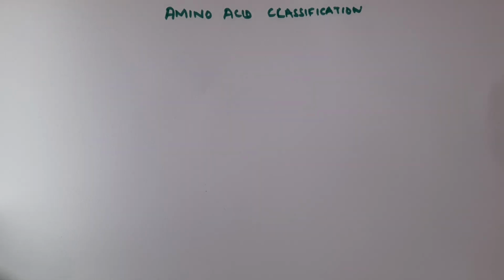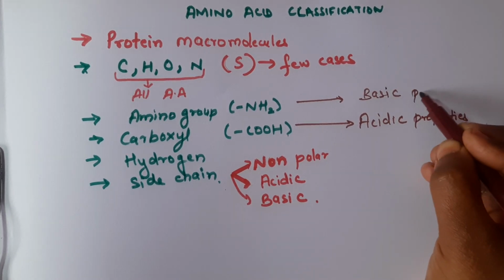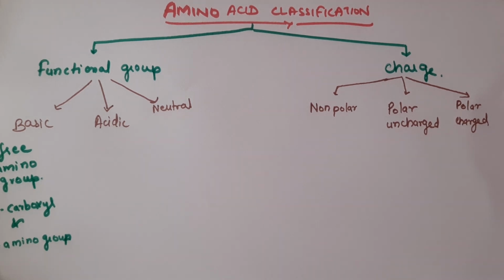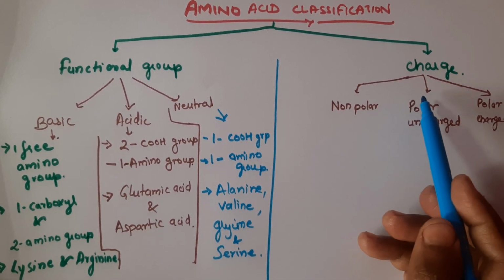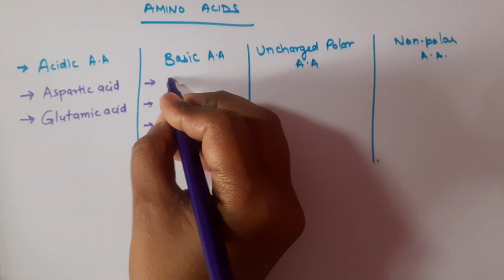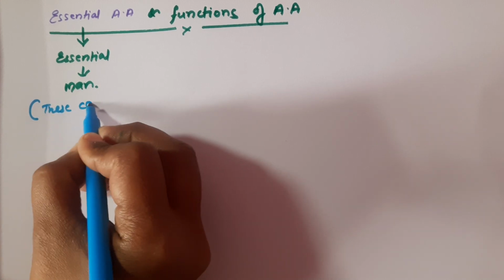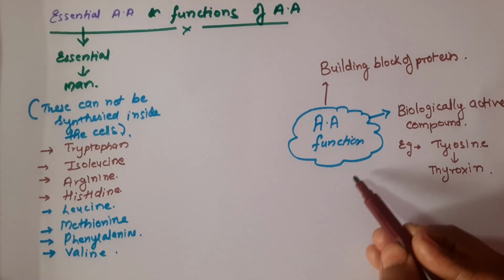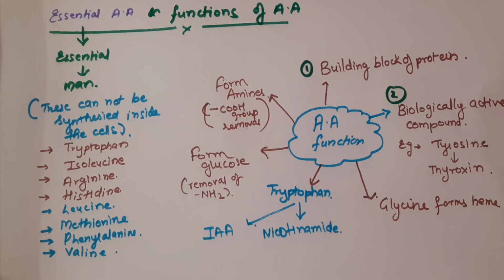Amino acids, classification based on functional group and charge and functions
Learn about the classification of amino acids based on their functional groups and charges, and explore their various functions in biology. Amino acids are the building blocks of proteins and play a crucial role in many biological processes. In this video, we will delve into the different types of amino acids, including acidic, basic, polar, and non-polar amino acids, and discuss their unique properties and functions. Understanding the classification and functions of amino acids is essential for students of biology, biochemistry, and related fields. By watching this video, you will gain a comprehensive understanding of amino acids and their importance in biological systems. Whether you are a student or a researcher, this video will provide you with a detailed overview of amino acids and their functions, helping you to better understand the complexities of biological processes.